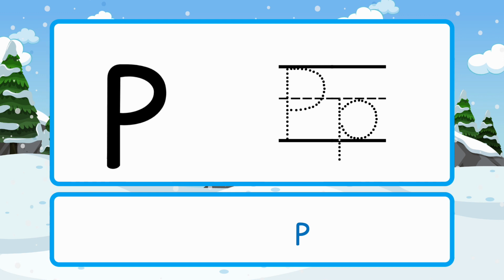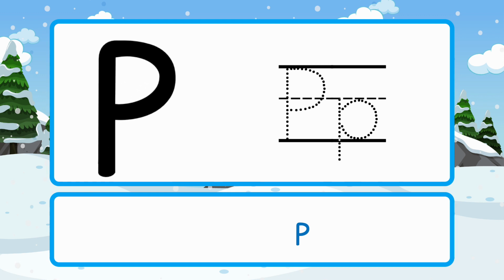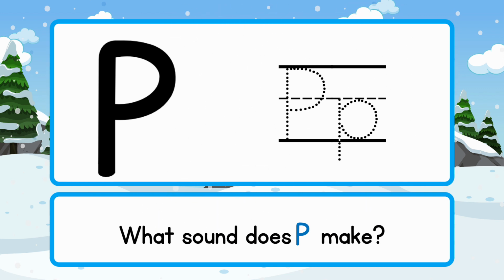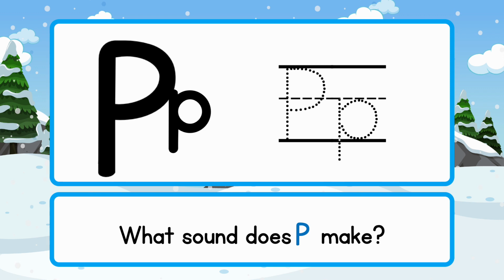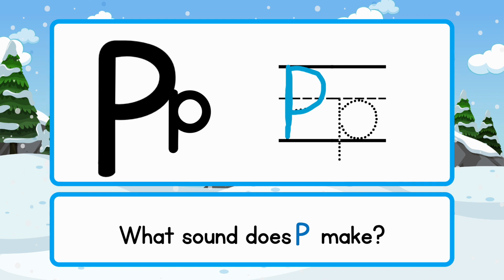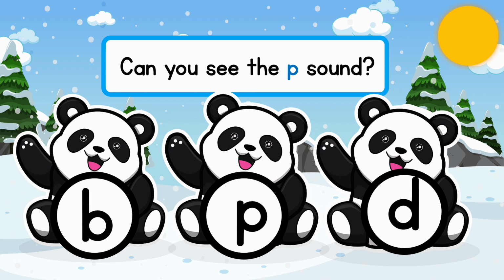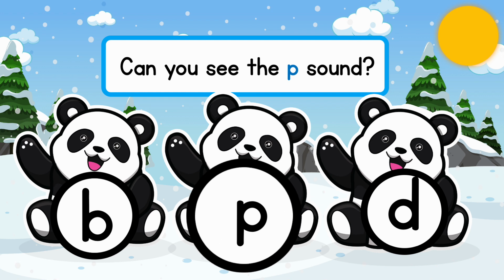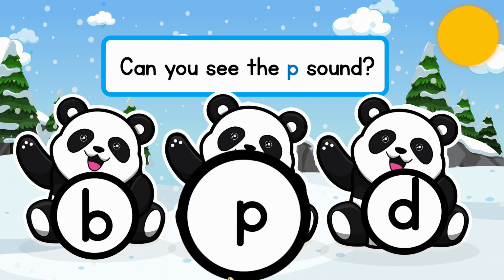Panda's Playground: Playful P Letter Recognition for Kids